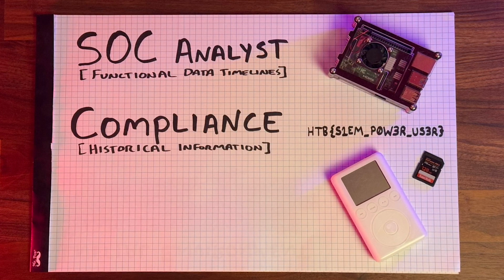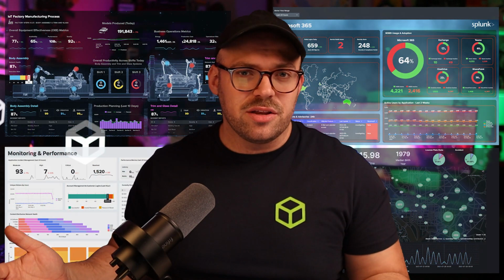A SOC's SIEM checklist for quickly understanding any environment | Learn with HTB (Episode 8)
Welcome to Learn with HTB, a special series covering the fundamentals of fast-tracking your career path in defensive or offensive cybersecurity.

Struggling to make sense of your SIEM? In this episode, our host, @Cyber Studies, breaks down how to set up and optimize it for maximum efficiency. Learn how to build an effective security monitoring system without drowning in data or relying too much on tools!

🎁 Did you catch something weird on your screen? Find the hidden flag within the episode, write it in the comment section, and you could be the lucky person to win a Silver Annual subscription on HTB Academy!

What you will learn in this video:
0:00 Introduction
0:53 Why grasping the environment is the key
2:18 Knowing who is using the SIEM
3:39 Collecting the right log sources

Ready to become a blue teamer yourself? Kick start your journey with HTB